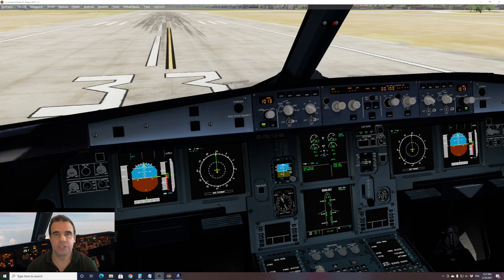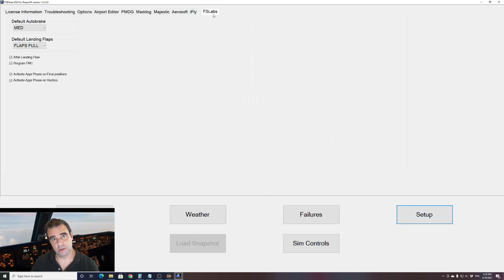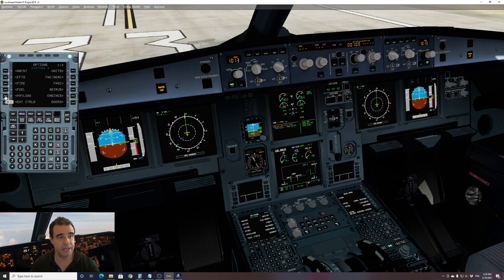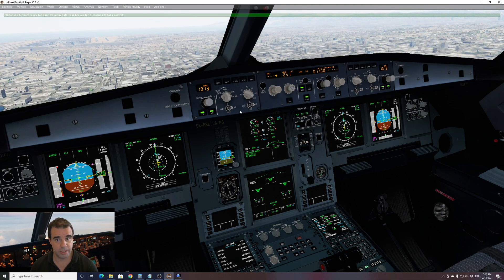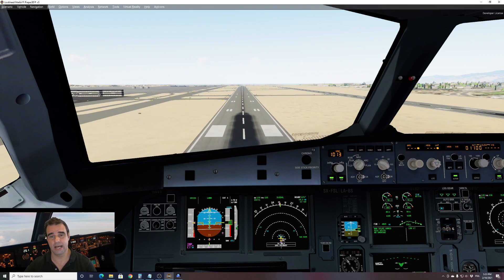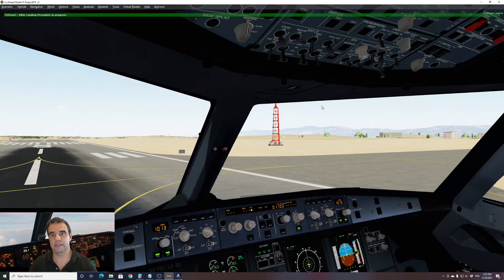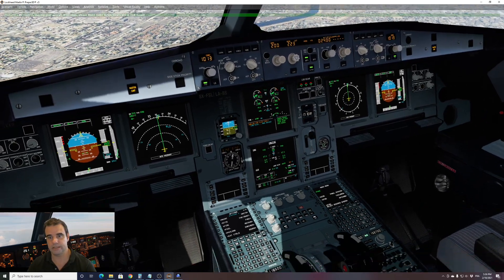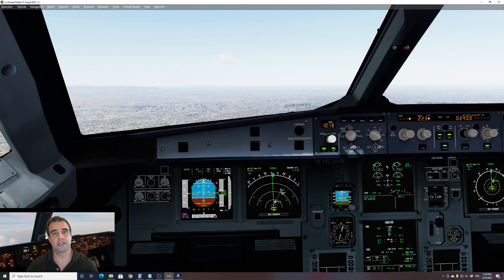FSiPanel 2020 : How to fly approaches with FSLabs A320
Quick tutorial on how fast and easy you can fly approaches on the FSLabs A320 series using FSiPanel 2020.